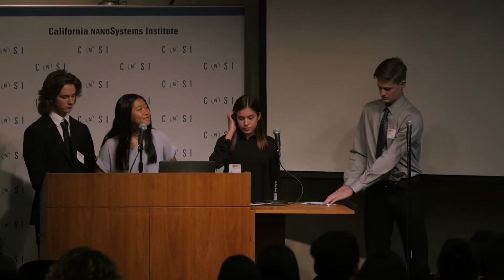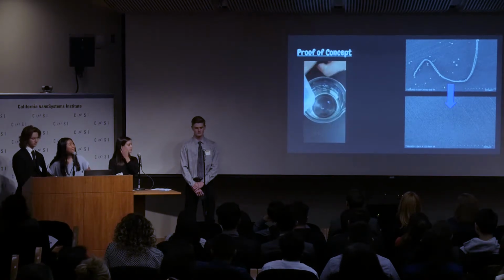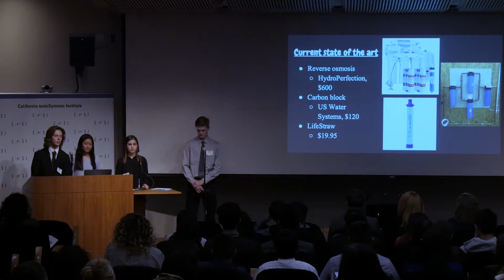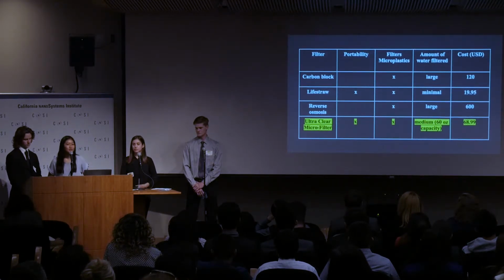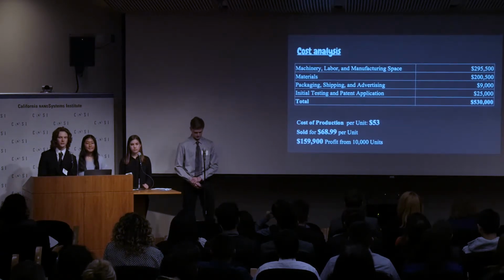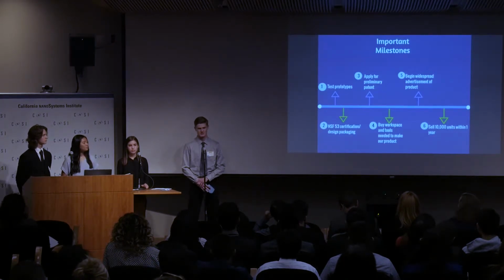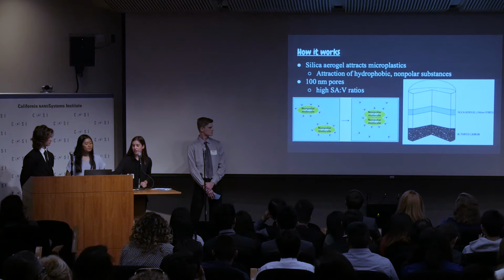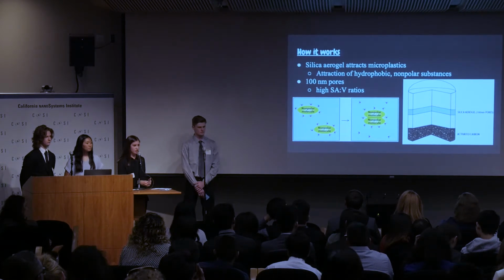CNSI at UCLA - Nanovation 2019 - Ultra Clear Micro-Filter